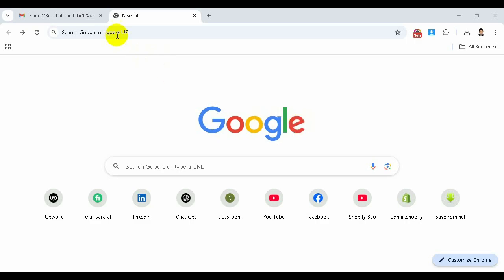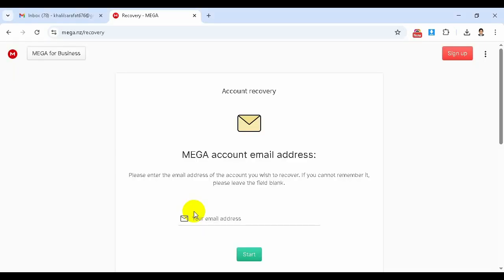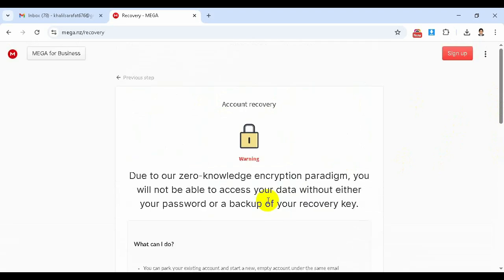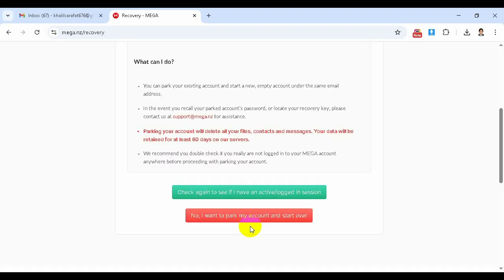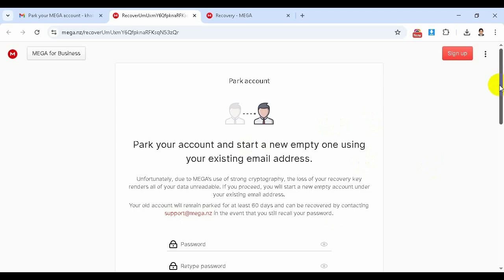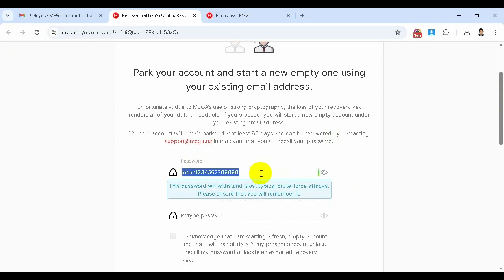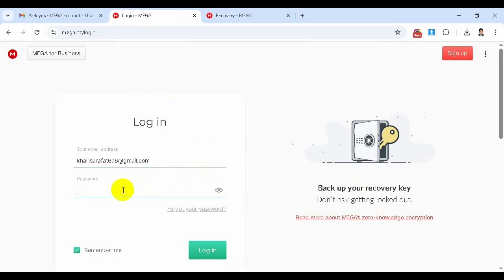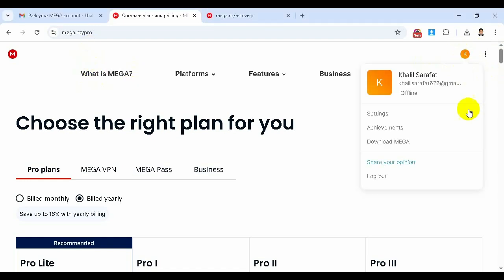How to Recover MEGA Account Password & Find Recovery Key | Step-by-Step Guide 2025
🔐 Forgot your MEGA account password? Don’t worry!
In this video, you’ll learn exactly how to recover your MEGA.nz account password and how to find your recovery key, step by step — even if you don’t have access to your registered email.

🛠 This tutorial covers:
✅ How to reset your MEGA password
✅ Where to find or restore your MEGA recovery key
✅ What to do if you lost access to your email
✅ MEGA account recovery without recovery key (if possible)
✅ Updated method working in 2025

📢 Whether you're using MEGA for cloud storage, file backup, or large file sharing — this guide will help you regain full access to your MEGA account safely and easily.